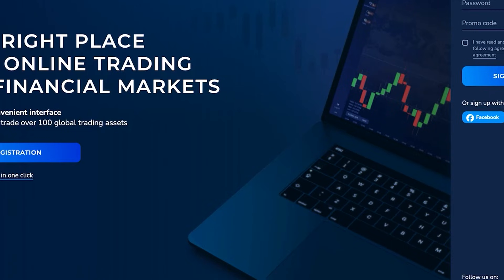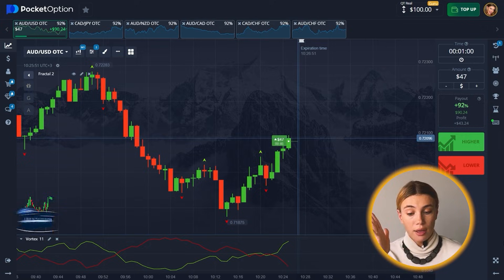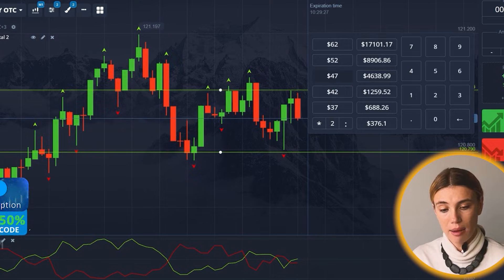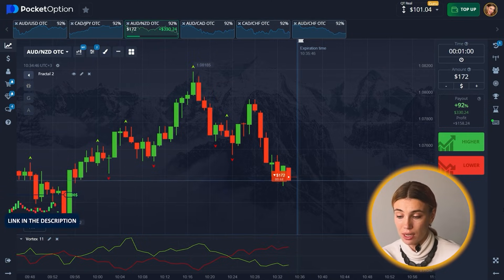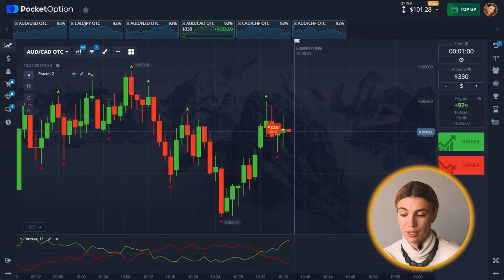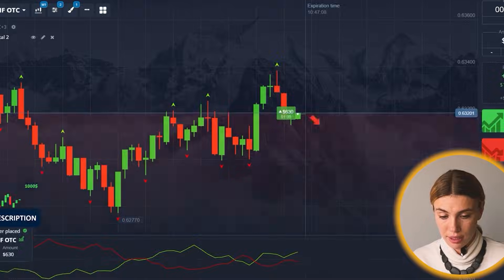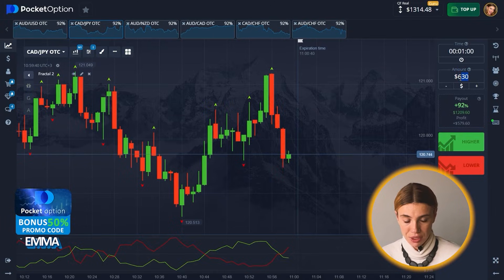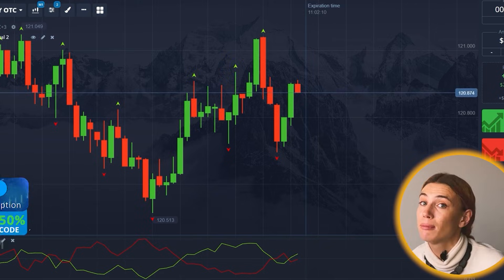🛑 FOOLPROOF TRADING STRATEGY for BEGINNERS - 99% ACCURACY FOR MASSIVE PROFITS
🤑 *FREE SIGNALS in my TG* 🤑
👇 *Check the pinned comment for the link to the broker* 👇

Hello, friends. I am Emma, and those who are familiar with trading have probably heard about me. I travel the world, share signals, tips and strategies with beginners and experienced traders. I was also a beginner once and made a lot of mistakes, and so that you don't lose money, I'll tell you how to trade correctly. Most often I trade on Pocket Option, but sometimes I switch to other platforms and also study Forex.

For several years now, binary options trading has been my main source of income. I literally earn money from home and I want to show everyone that it is possible. Cold calculation, knowledge of technical analysis and indicators, correct trading strategies - and the result will not take long. And if you want to trade signals with me, welcome to my VIP channel. Look for the link above and in the comments. It's free.

Timestamps:
00:00 - promo EMMA +50 BONUS on POCKET OPTION
02:00 - My trading strategy. Learn and Earn
04:00 - Join my VIP channel. FREE SIGNALS & Strategies
06:00 - TOTAL PROFIT

trading for dummies
trading for noobs
trading strategy for beginners
trading indicators
technical analysis course
option trading for beginners